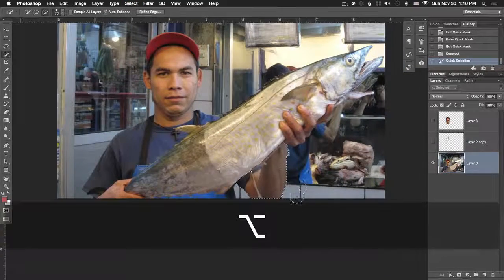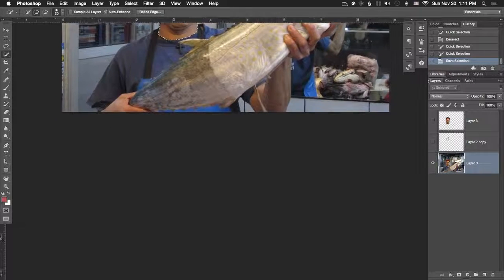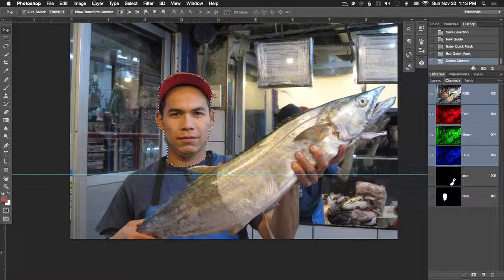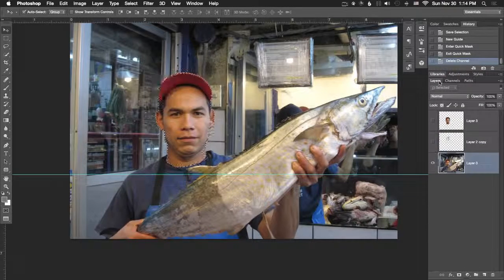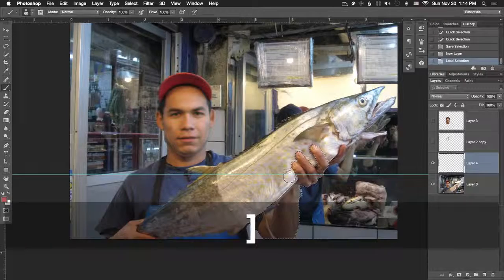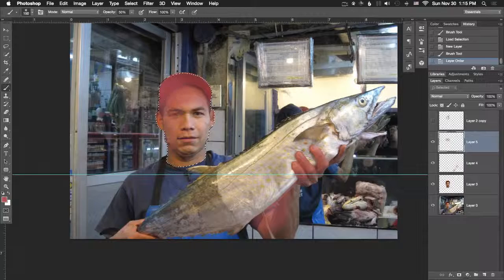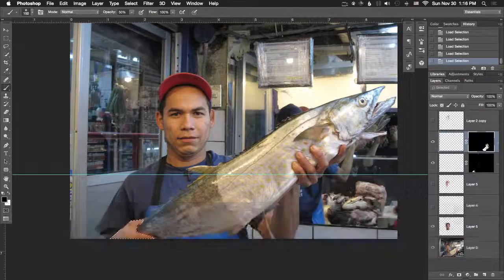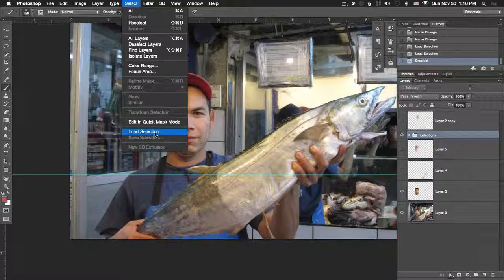150 10 Photoshop CC Crash Drop Downs Intro Select Save Selection